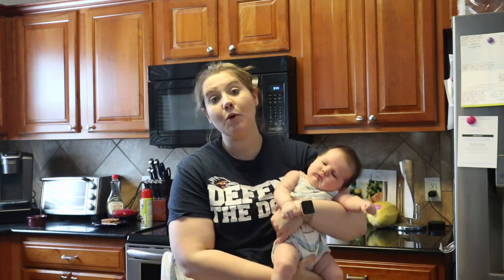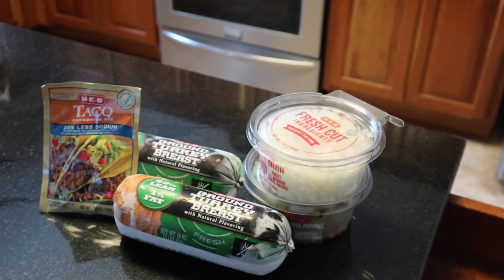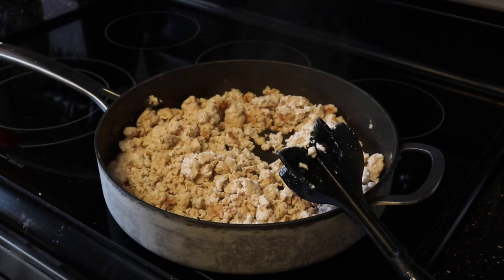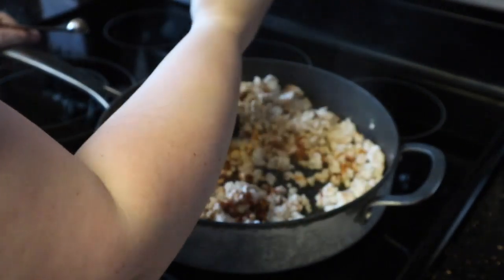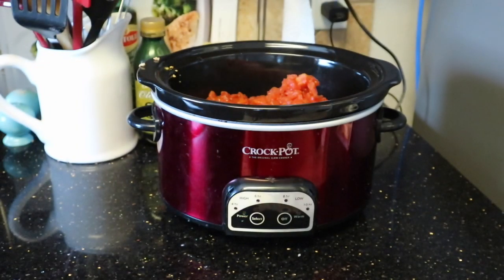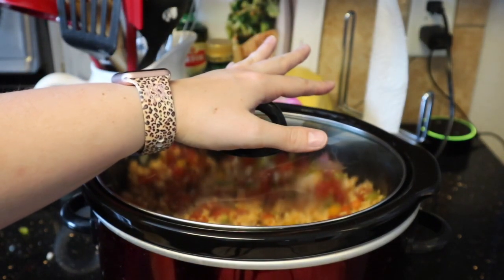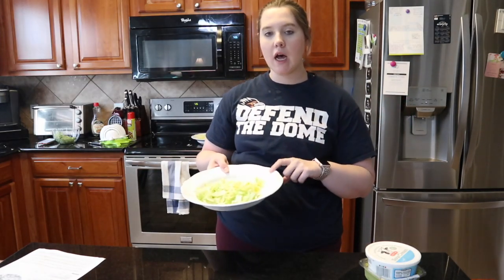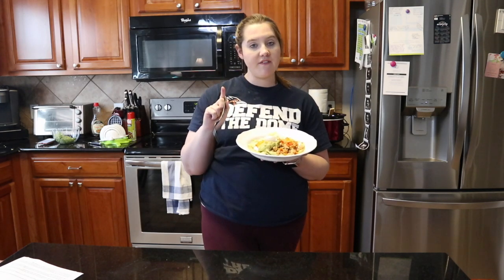Taco Bowls!! | Lean and Green Meal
This was definitely a make again meal!

Taco Bowl Recipe!

Ingredients:
    1.5 lb 99% Lean Ground Turkey
    3/4 cup Water
    6 tsp low sodium Taco seasoning
    1.5 cups Bell Pepper(diced; use any color)
   6 TBS Onion (diced)
    2 10-oz cans Diced tomatoes with green chiles (drained very well)
    1.5 cup Cheddar cheese
 Toppings:
    1 cup (2.54 oz) Iceberg lettuce (shredded)
    1 TBS Guacamole
    1 TBS Light Sour cream

Instructions:
1. In a large saute at medium heat, add brown ground turkey. Cook, breaking apart with a spatula, for 8-10 minutes, until browned.

2. Add the water and taco seasoning. Bring to a boil, then simmer for a 2-5 minutes, until it thickens and taco meat forms.

3. Transfer the Turkey to the croclkpot. Add the diced peppers, onions, and drained diced tomatoes with green chiles. Mix everything together.

4. Cover the slow cooker with the lid and cook for 4 hours on Low or 2-3 hours on High.

5. 5 minutes before serving, stir the casserole and top with the shredded cheddar cheese. Cover and cook for about 5 minutes, until the cheese melts.

6. Top your casserole with lettuce, sour cream, and guacamole.

7. Enjoy

6 Servings
Each Serving: 1 Leanest | 3 Green | 1 Healthy Fat | 3 Condiments

Mallorie Sarvis
San Marcos, TX
78667

*In a clinical study, the group on the Optimal Weight 5&1 Plan® lost 10x more weight than the self-directed group. Average weight loss for Clients on the Optimal Weight 5&1 Plan is 12 pounds.*